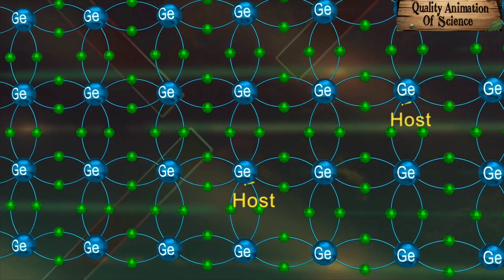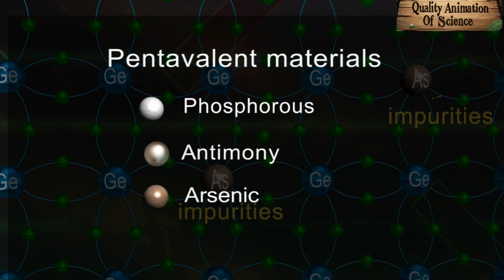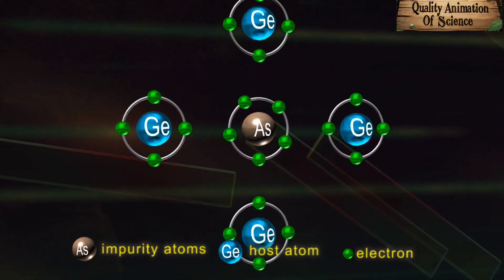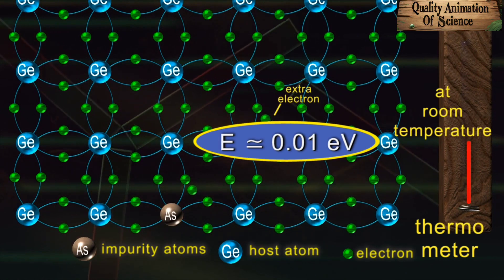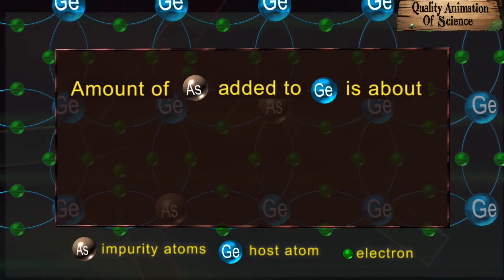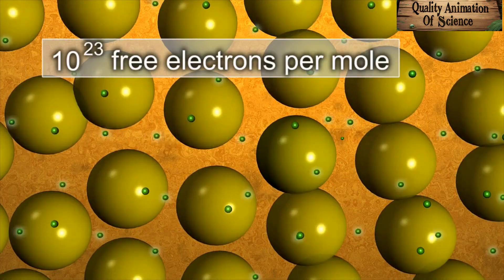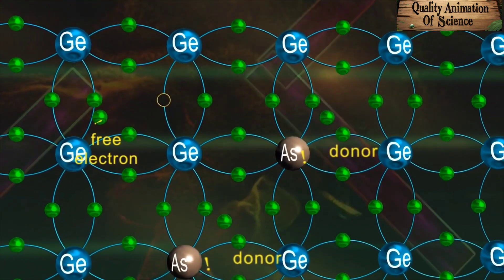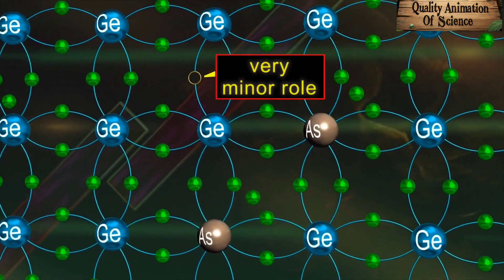Episode 5 | N type semiconductor | n type semiconductor animation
"N-type Semiconductors"

_Video Title:_ N-type Semiconductors Explained | Semiconductors Tutorial | Quality Animation Of Science

_Video Description:_

In this video, we'll dive into the world of N-type semiconductors. You'll learn about the basics of semiconductors, how N-type semiconductors are created, and their applications in modern electronics.

From the basics of semiconductor materials to the creation of N-type semiconductors, we'll cover it all. Whether you're a student, engineer, or simply curious about the world of semiconductors, this video is for you.

Basics of semiconductors
Creation of N-type semiconductors
Applications of N-type semiconductors
Comparison with P-type semiconductors

_Channel Name:_ Quality Animation Of Science

_Hashtags:_

_Keywords:_

N-type semiconductors, semiconductors, electronics, engineering, STEM, science, technology, education, semiconductor materials, doping process

_Tags:_

Semiconductors, Electronics, Engineering, STEM, Science, Technology, Education, N-type Semiconductors, P-type Semiconductors, Doping Process, Semiconductor Materials